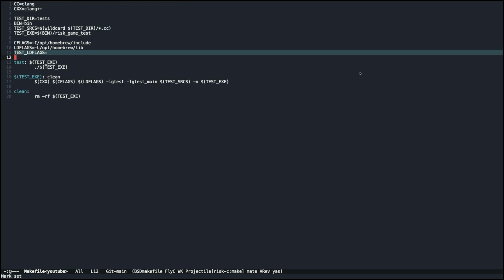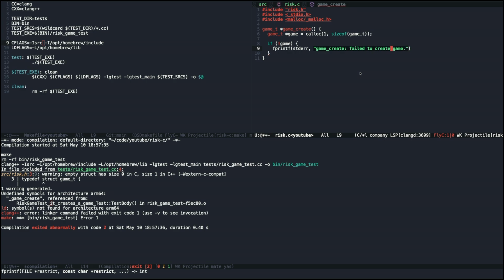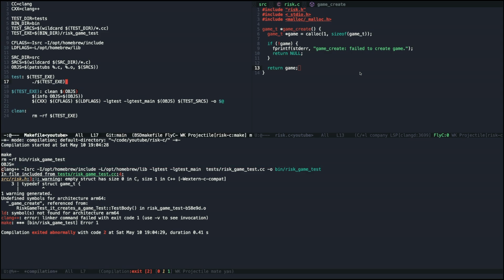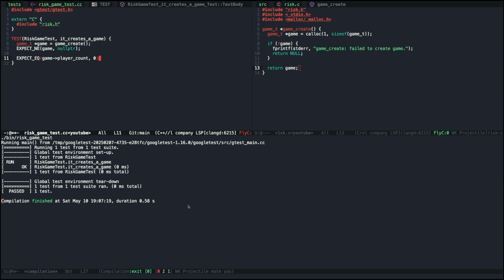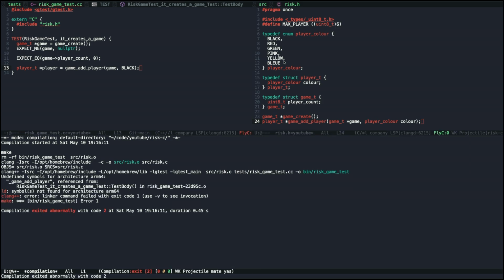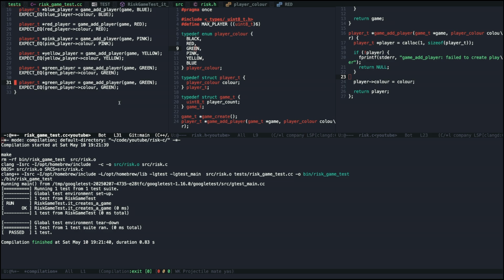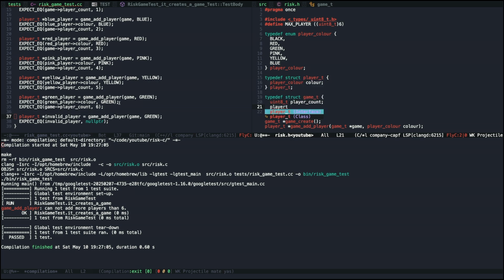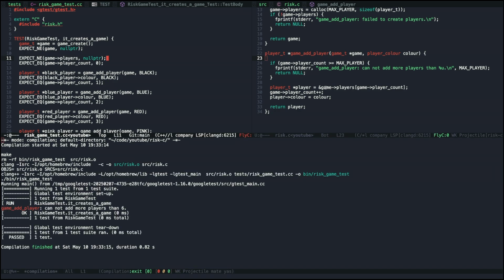Risk board game - C programming - 02 add players to game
In this video I add the ability to add a player to the game.